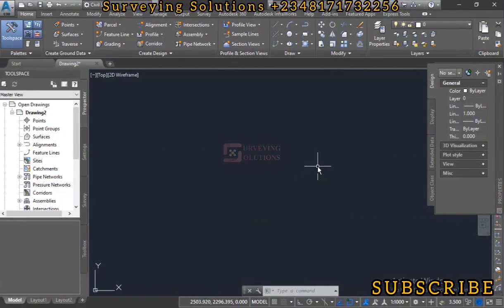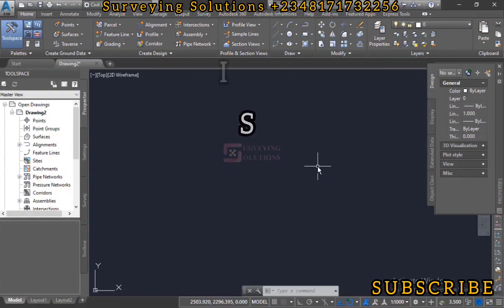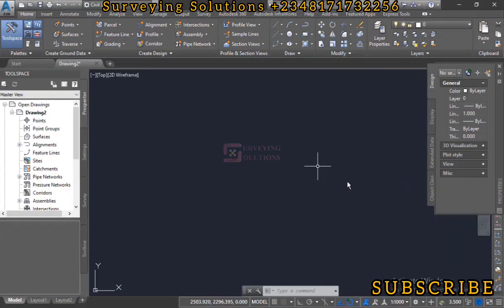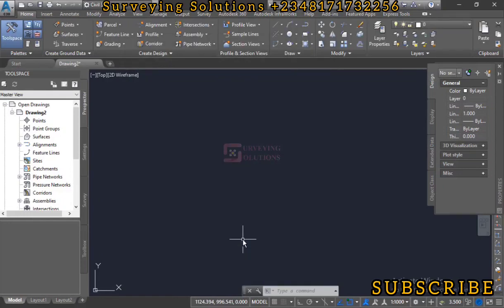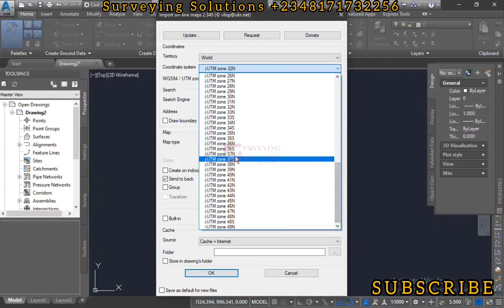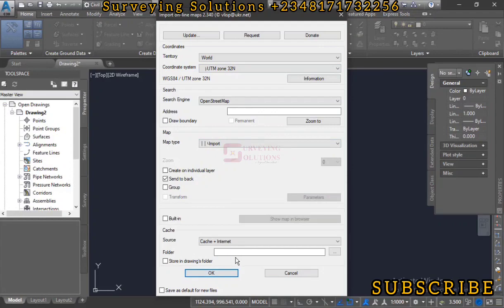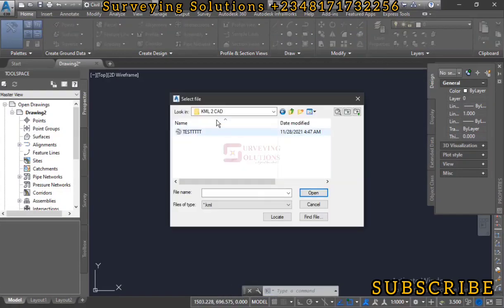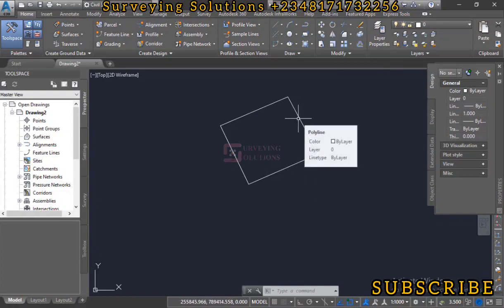How to Convert KML File to AutoCAD Drawing using LISP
In this Tutorial, you will learn How to Import KML to AutoCAD using LISP...